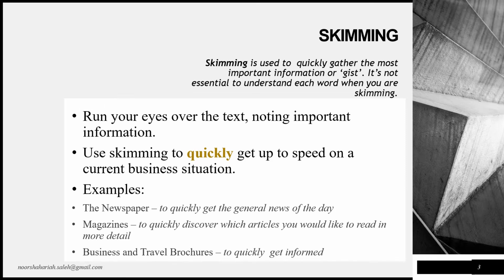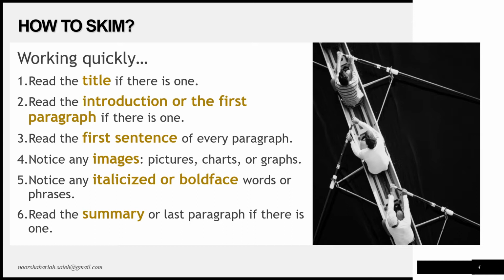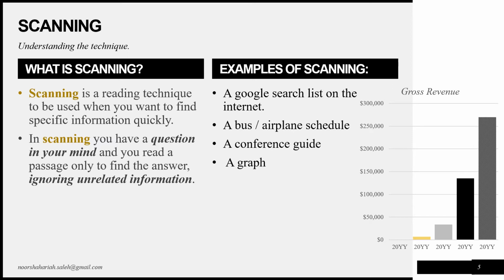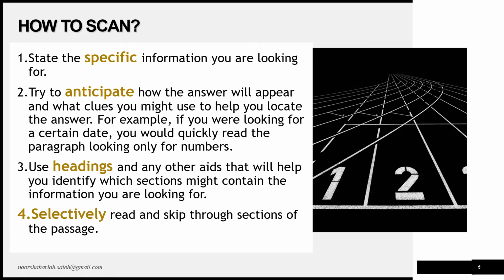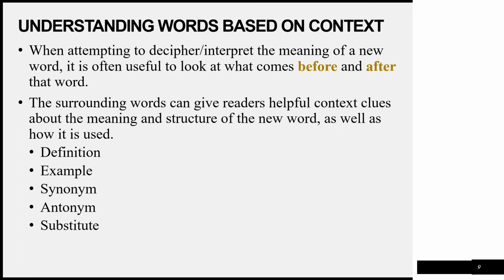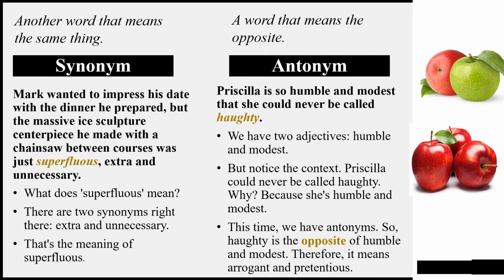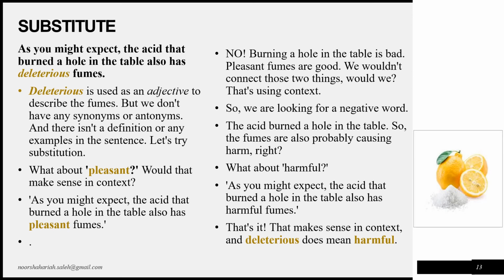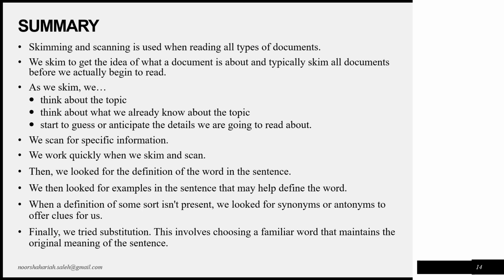PREPARING YOURSELF WITH READING SKILLS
Let's take a look at the techniques and strategies in reading!